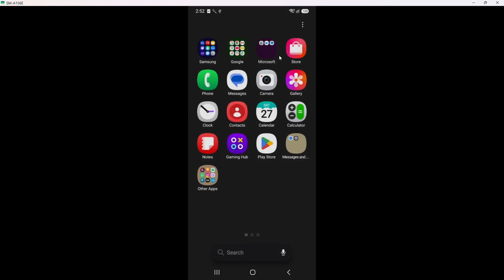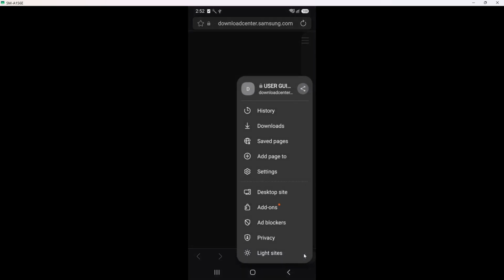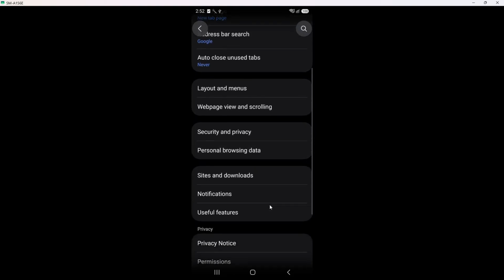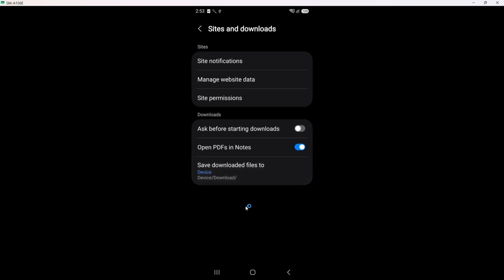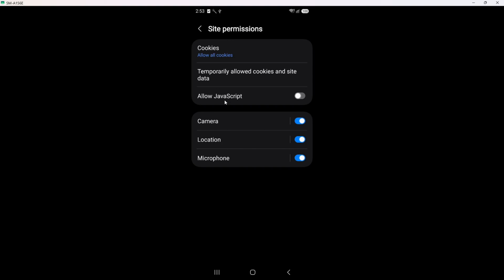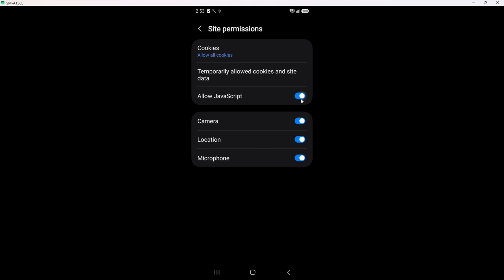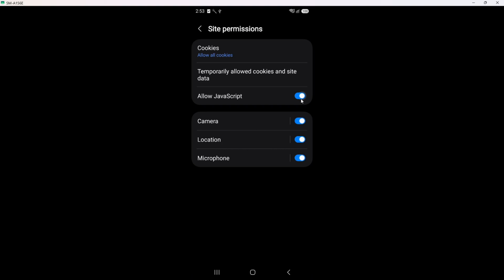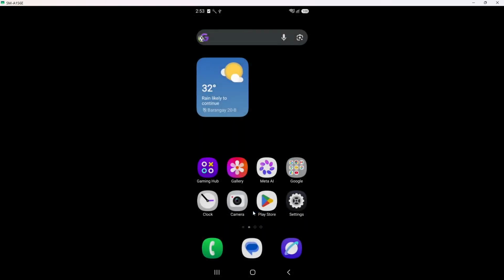How to Enable JavaScript on a Samsung Phone [2026 Full Guide]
How to Enable JavaScript on a Samsung Phone

Unlock the full potential of your Samsung phone with our step-by-step guide on how to enable JavaScript! In today’s video, we’ll walk you through the simple yet essential process of activating JavaScript in the Samsung Internet app. JavaScript is crucial for browsing modern websites, as it enables dynamic content, interactivity, and functionality that enhance your online experience. We’ll start by locating the Samsung Internet app and navigating through the menu to the settings section. You'll learn how to adjust the permission settings that control JavaScript, ensuring you don't miss out on anything essential while surfing the web. Whether you’re accessing online forms, enjoying animations, or getting real-time updates, enabling JavaScript is a must! Follow along as we break down each step, ensuring a smooth and seamless browsing experience on your device. Don't forget to check your settings after making changes to confirm everything is working perfectly. Dive in and elevate your internet browsing today!

Samsung phone, enable JavaScript, Samsung Internet app, web browsing, JavaScript settings, mobile browsing, site permissions, Internet settings, dynamic content, interactive websites, browsing tutorial, mobile tips, tech guide, smartphone tips